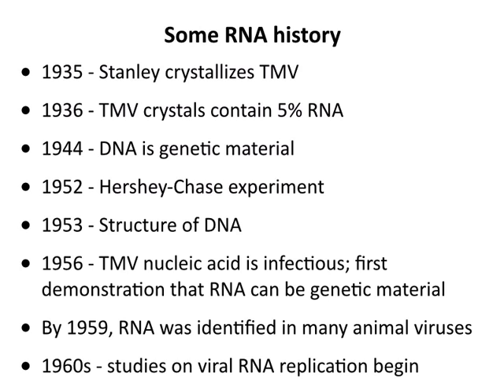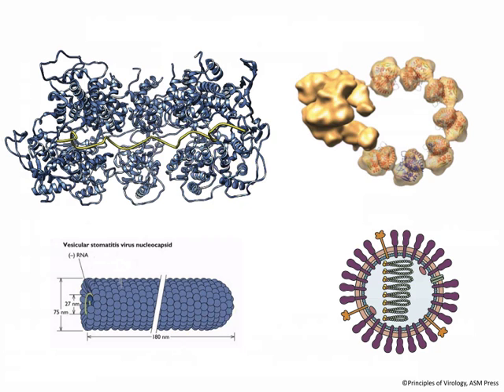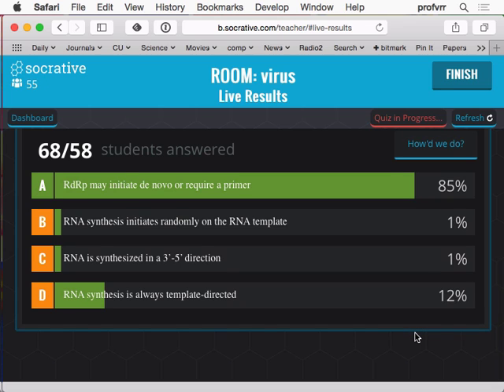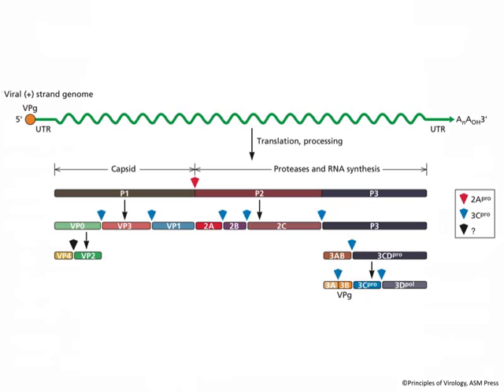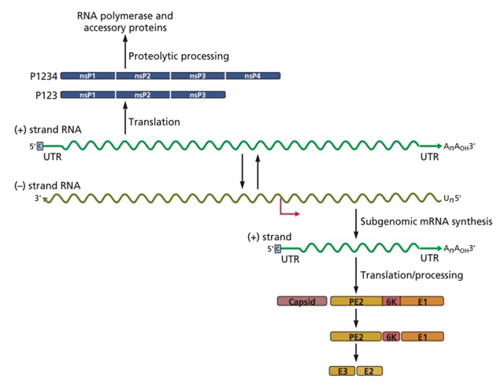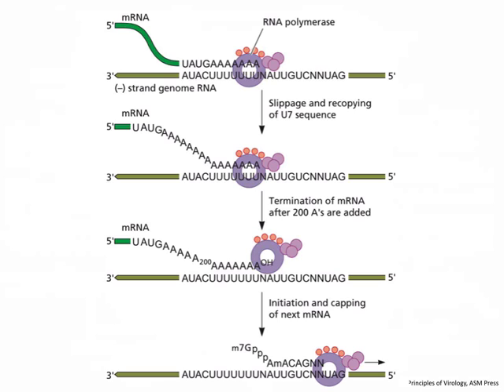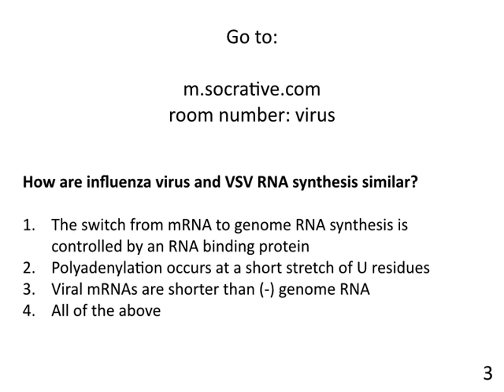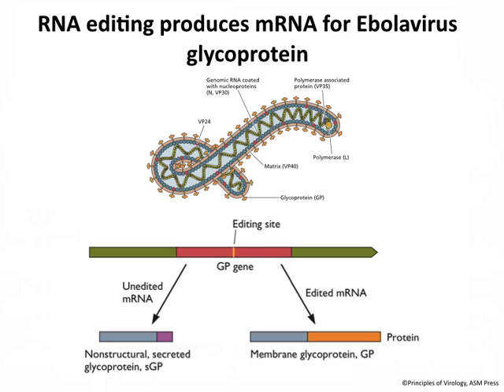Virology 2015 Lecture #6: RNA directed RNA synthesis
Follow the action as RNA viruses carry out synthesis of mRNAs and viral genomes. It all starts with the RNA dependent RNA polymerase, encoded in the viral genome. We'll see how RNA synthesis is primed, what controls the switch from synthesis of mRNAs to genomes, and how darn viruses never release their genomes into the cytoplasm. We conclude with a brief visit to the amazing world of non-templated RNA synthesis.